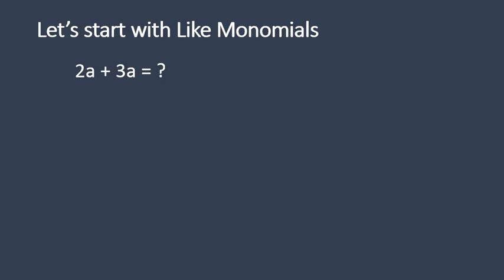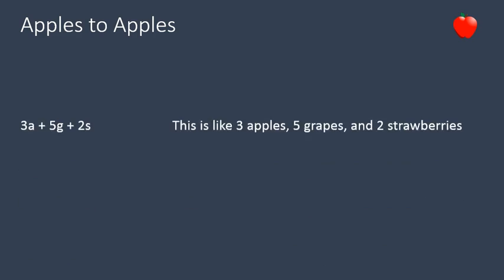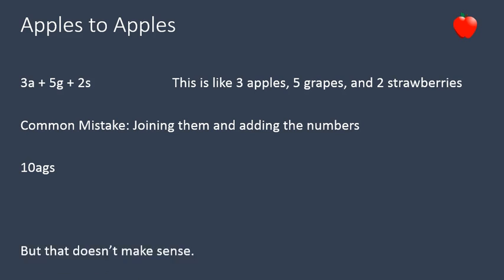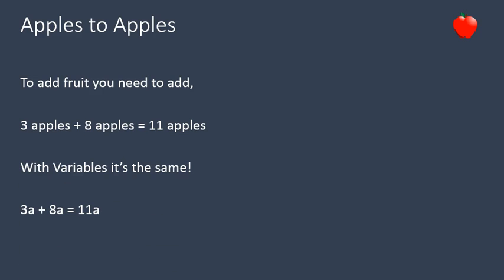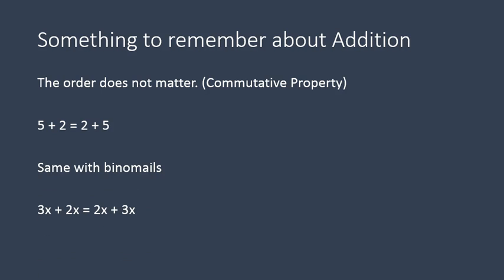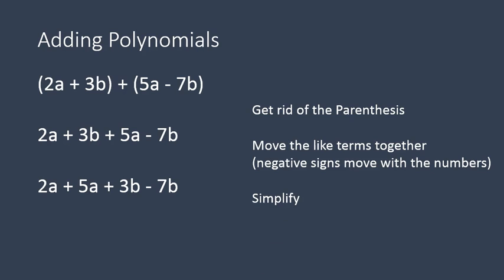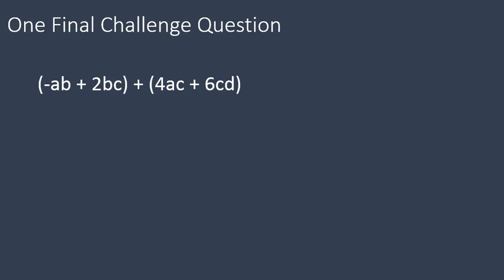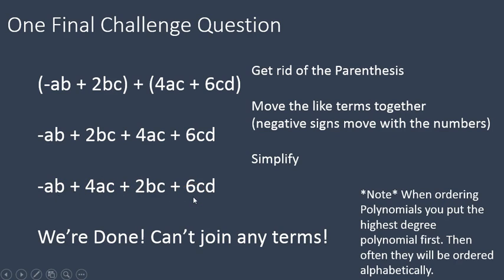Adding Polynomials (Simplifying Math)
After you know how to find like terms, you can start to add polynomials. Check out this video showing details and examples of how to add polynomials.